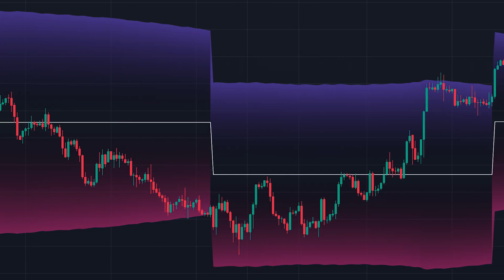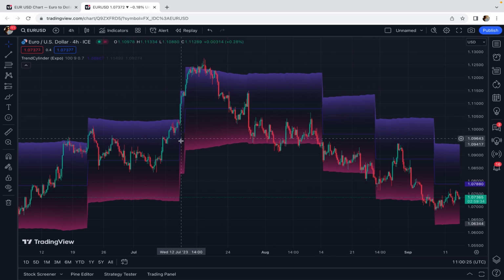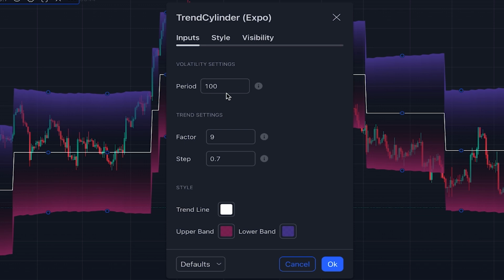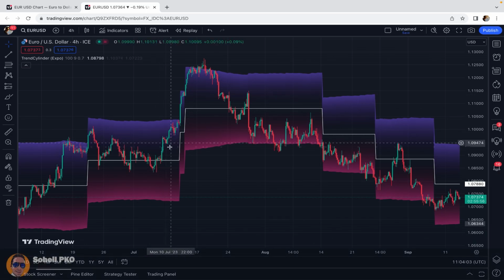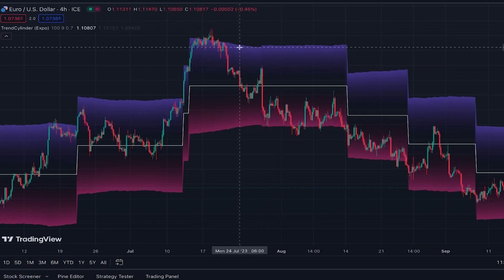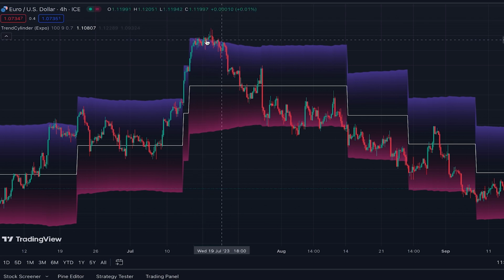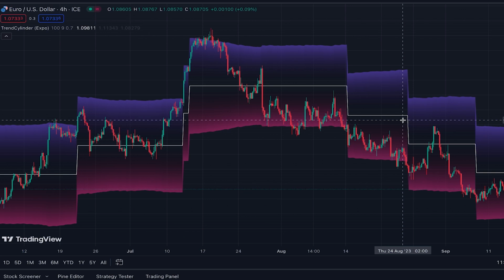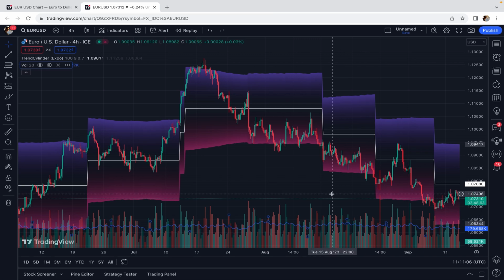MAGIC Indicator Finds Trends, Support, and Resistance [Best & Most Accurate Ever]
A magic indicator is explained in this video which is one of the best and most accurate indicator on TradingView that finds trends, support, and resistance. This trend indicator on TradingView is a perfect choice for trend following strategies, and it's also a support and resistance indicator that dynamically changes based on the volatility of the market. This indicator can be effectively used with other TradingView indicators buy sell signals, and this TradingView indicator can be used for scalping, day trading, swing trading, and even long-term trading.